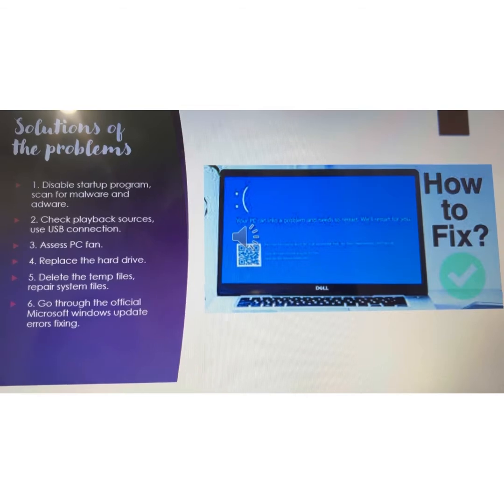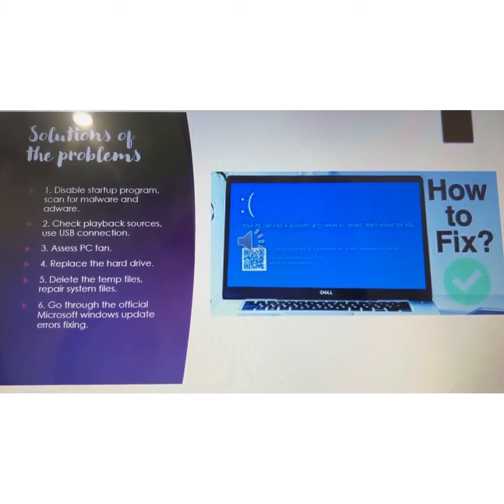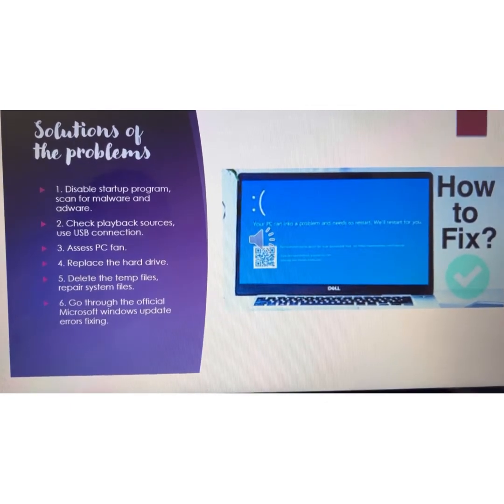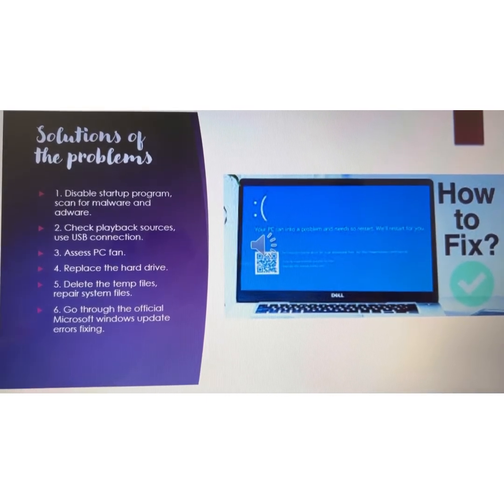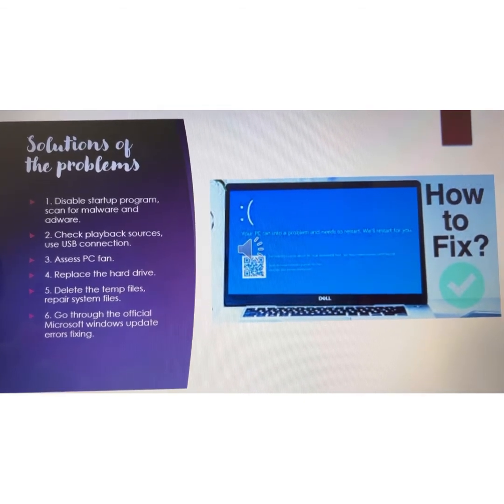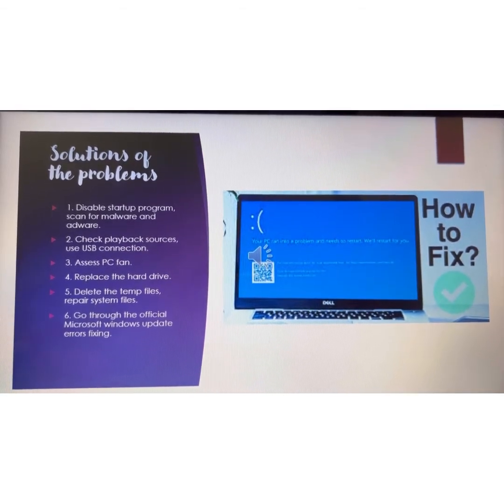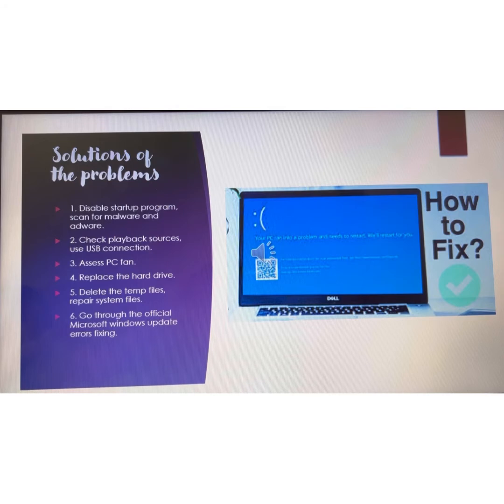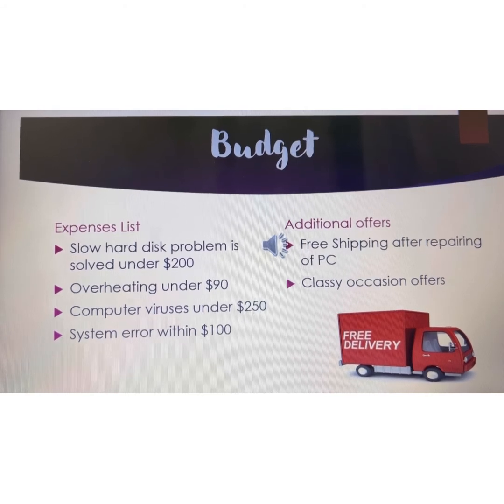Basic computer repair and maintenance